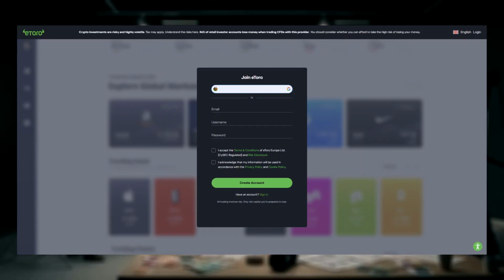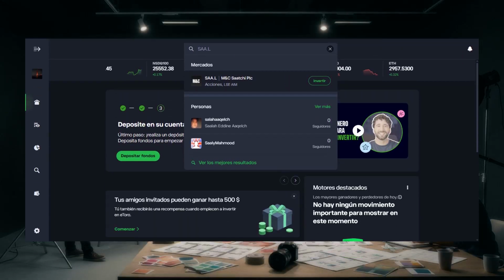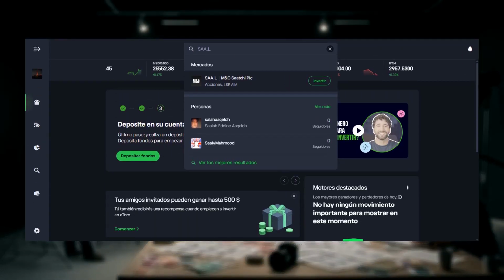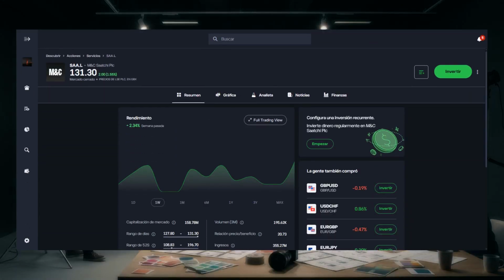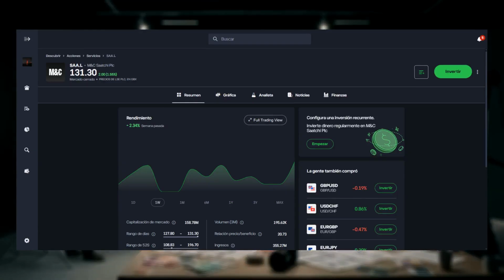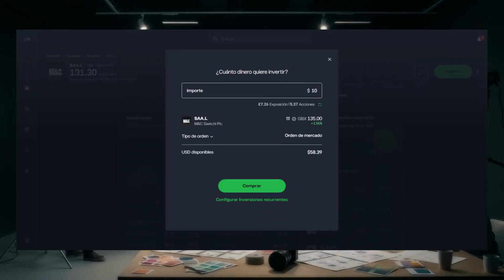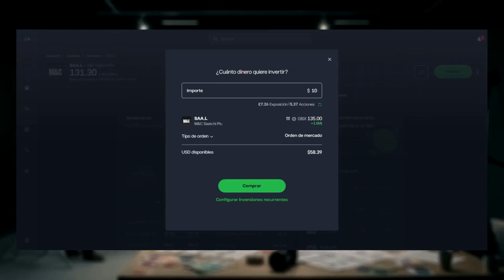How to Invest in M&C Saatchi Plc (SAA.L) Step by Step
Educational guide showing how to buy shares of M&C Saatchi Plc (SAA.L) on a retail broker platform.
M&C Saatchi Plc is a London-based communications and advertising agency group listed on the London Stock Exchange under the ticker SAA.L. This short step-by-step video explains the practical process of locating the stock, placing an order, and what to expect on the platform.
Steps covered: open a broker account, verify identity, add funds, search for SAA.L, check the asset page and price chart, select an amount, review and confirm the order, and locate the new position in your portfolio. I use eToro as a neutral example to demonstrate the flow; you can follow similar steps on other brokers.
This content is educational only and does not constitute financial, tax, or investment advice. Always conduct your own research and consider seeking independent professional advice before making investment decisions. Past performance is not indicative of future results.